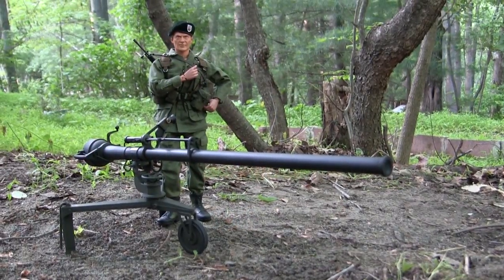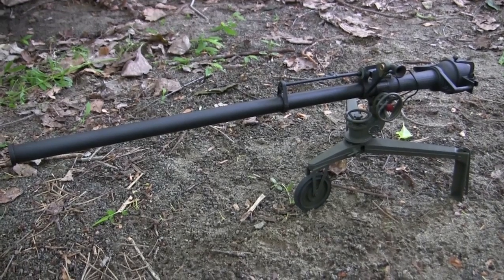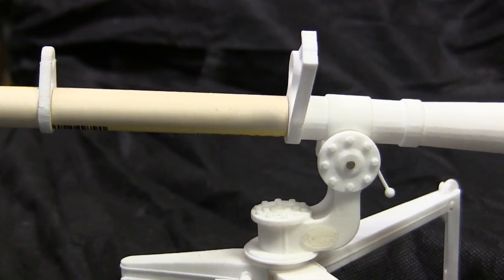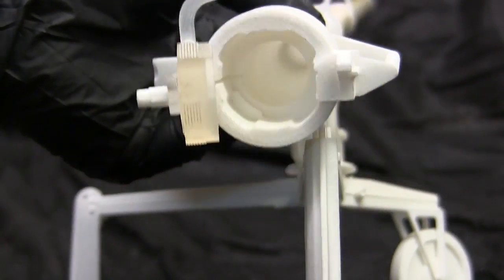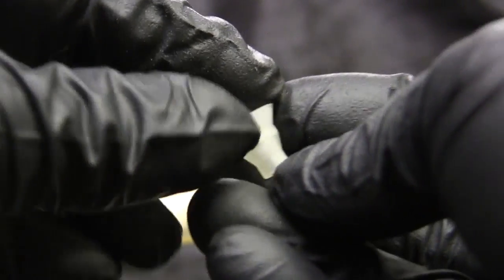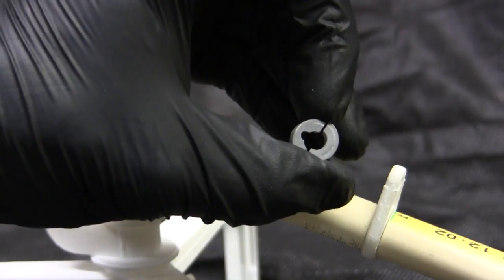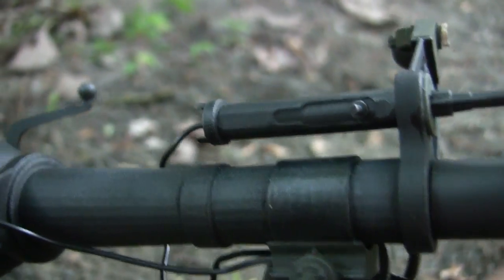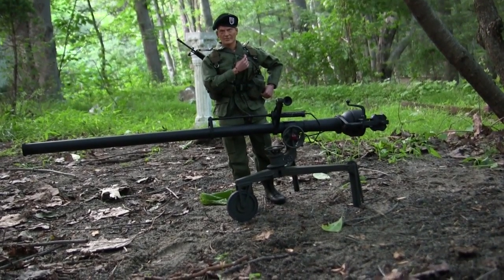1/6th scale M40A1 106mm recoilless rifle kit announcement / sneak peek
A New Product announcement from ECA. New complete 3d Printed 1/6th scale full kit of the US M40A1 106mm Recoilless rifle. In this video I go over the features that will be on the production kits and how the production kits will differ from the prototype kit in this video.

The models will shortly be available to preorder / Purchase on the following